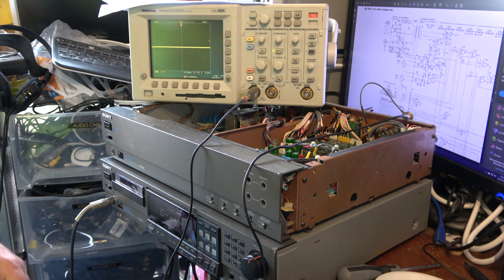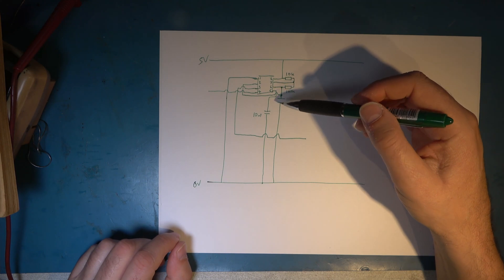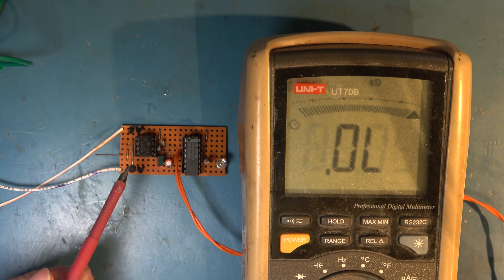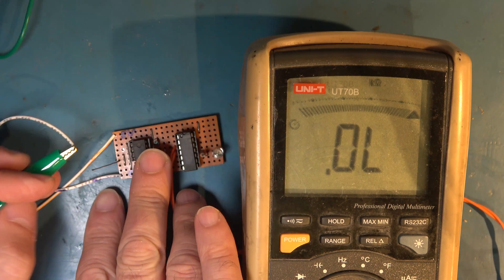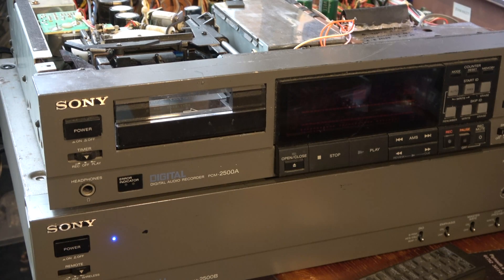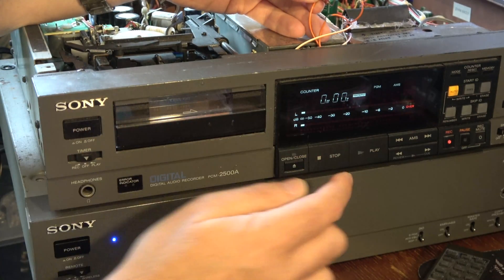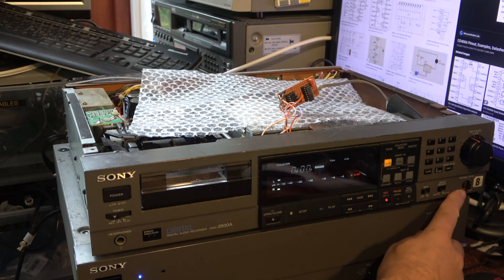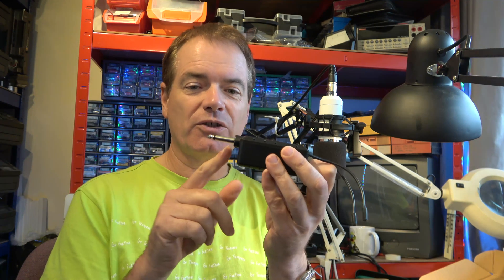REC button presser. Part 3 of using Sony DAT-2500A/2500B DAT for SDIF-2 (PCM1630) to S/PDIF digital.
You will have seen in parts 1 and 2 of this series, how I set up and modified a Sony PCM2500A/B DAT recorder to act as a go between from the obsolete and obscure SDIF-2 digital output of a PCM1630 Umatic based digital audio system, to this modern digital audio recorder with normal S/PDIF digital input.

However what I hadn't realised at the time, is that if you don't press the REC button on the DAT machine, more often than once every 10 minutes, it will drop out of the E-E mode that we are depending on to get our signals.  My son got fed up pressing the button every few minutes so it was time to find a better solution.

00:00 Intro
01:48 Timer
03:33 Analogue switch
04:58 Circuit built
06:00 555 Reset operation undefined
07:01 PCM-2500A keypad schematic
08:46 First attempt fail
11:10 Board error
11:50 Try again
13:17 Will it work without a tape?
14:22 Good solution
14:48 Wireless microphones